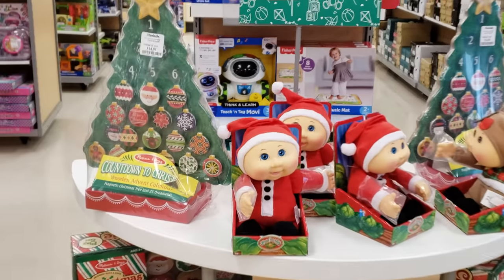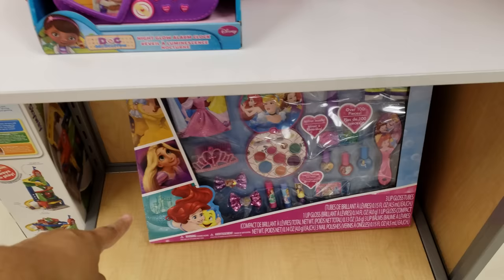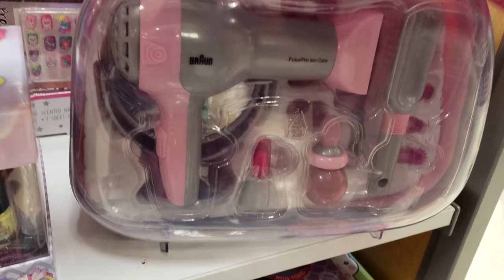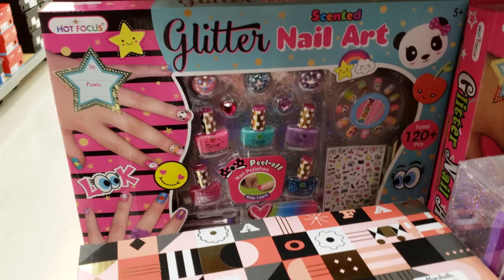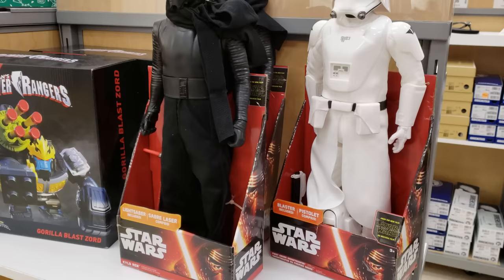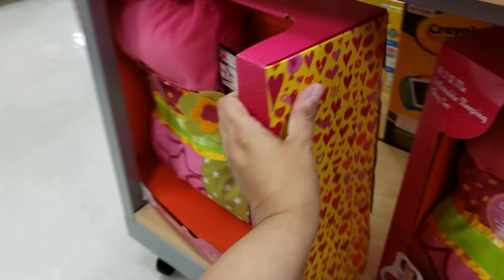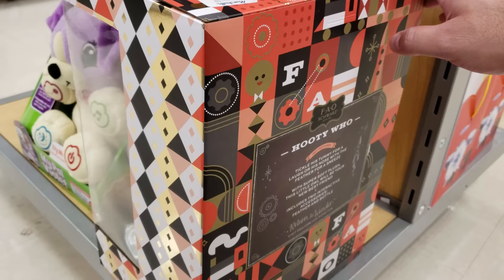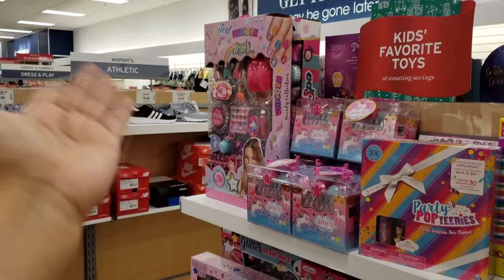MARSHALLS CHRISTMAS SHOPPING GIFT AND TOYS WALK THROUGH 2018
Shop with me through Marshalls . Have kids need to pick up extra, Donating toys. You can find some pretty neat toys here. Fao Schwarz, cabbage patch kids, Melissa and doug play food. our generation dolls, toy cars, star wars and more. I seem to be a big kid I have lots of fun looking at toys oh well. Whatever gives you a break from the real world :)

Have fun be safe :)